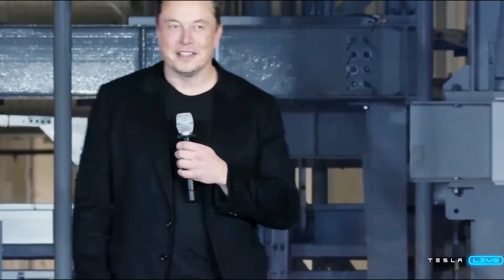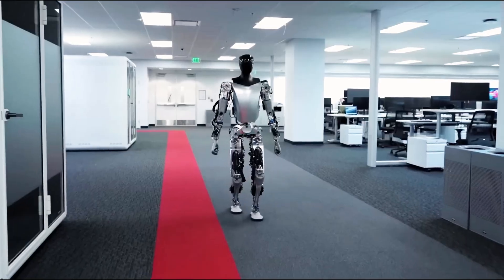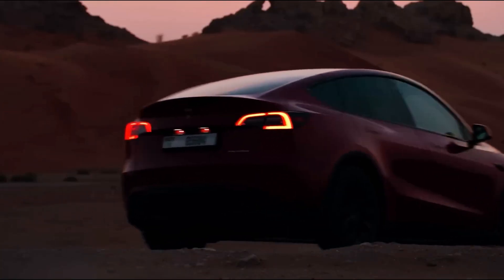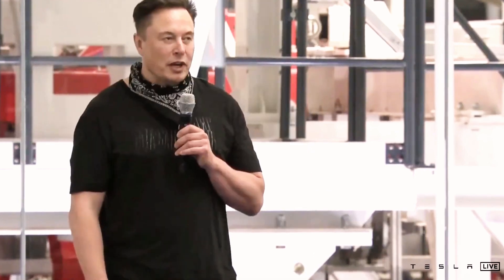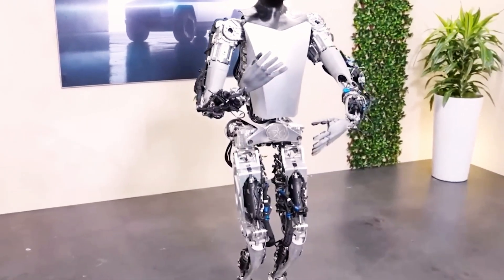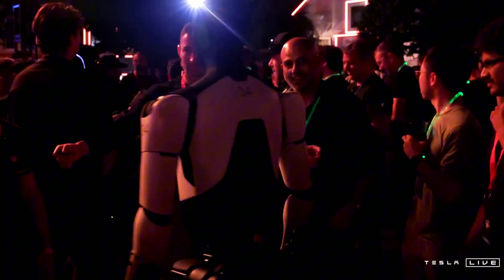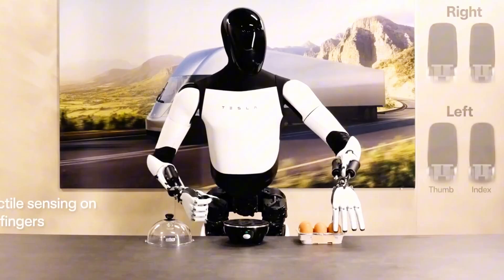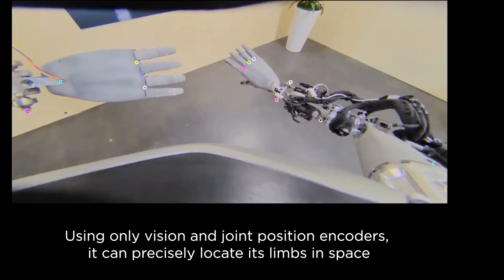Elon Musk LEAKED Tesla Bot Gen 3 10K Mass Production & All Real-Life Tasks Testing!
Elon Musk has just confirmed that Tesla Bot Optimus Gen 3 can now navigate 95% of complex environments independently and react in just 20 milliseconds! Tesla plans to mass-produce 10,000 units in 2025, integrating AI, real-world testing, and next-gen manufacturing.

But is Optimus truly ready for the real world? Can it revolutionize elderly care, daily tasks, and even human-robot collaboration? 🤯

📌 In this episode, we break down:
✅ Official Tesla statements & technical demos
✅ How Optimus predicts movement & minimizes falls
✅ Real-world applications: Can it truly assist in daily life?
✅ Production timeline & expected pricing

Tesla’s humanoid robot isn’t just a futuristic concept—it’s happening NOW. Would you trust Optimus in your home? 👇